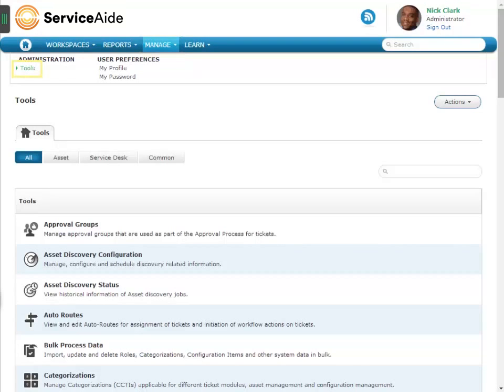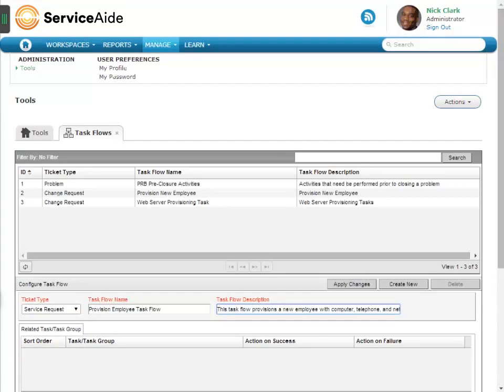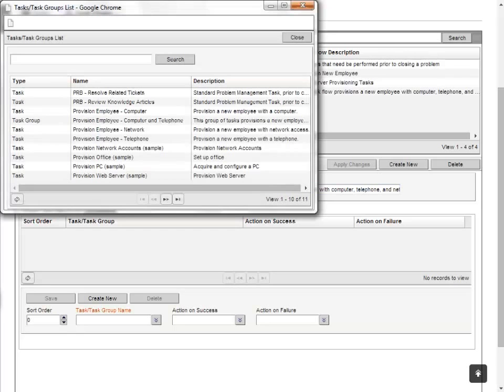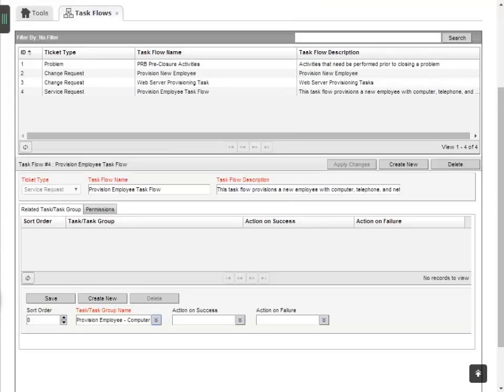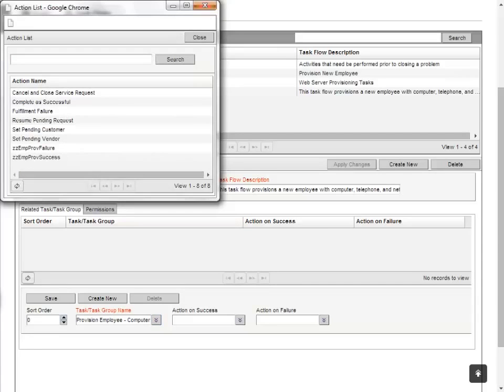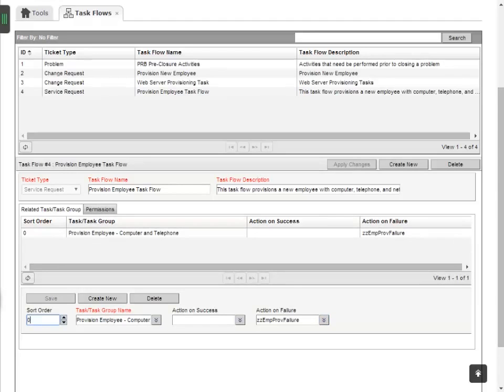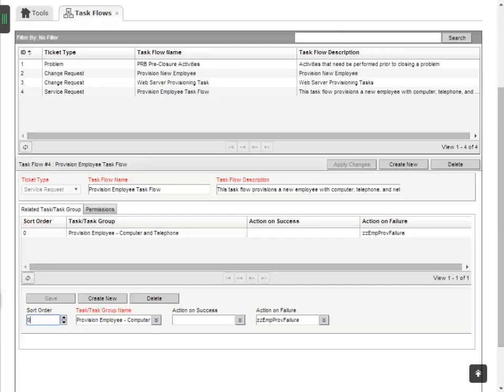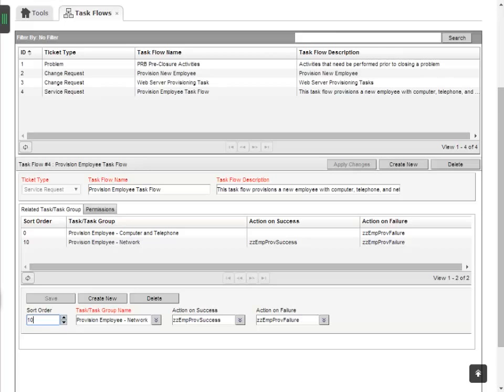Create a Task Flow